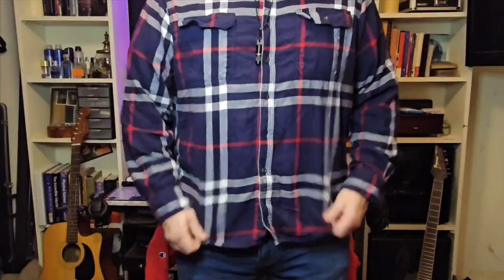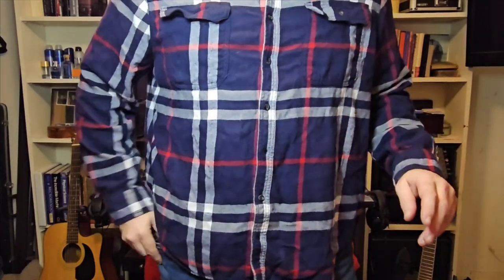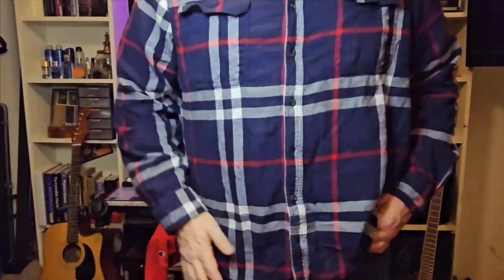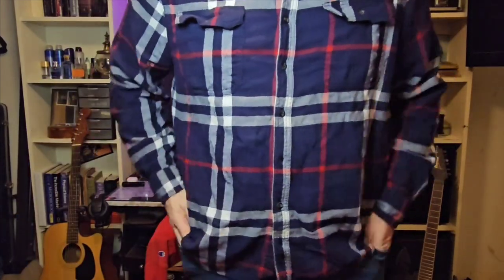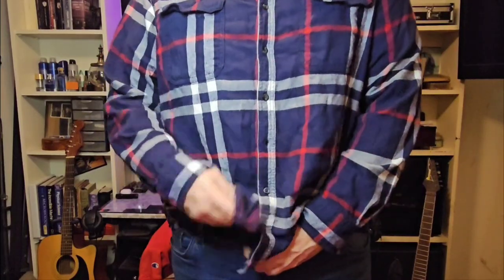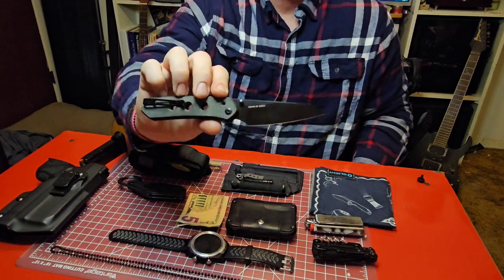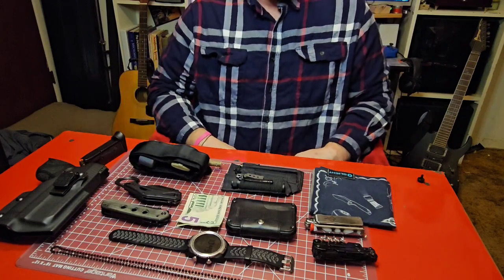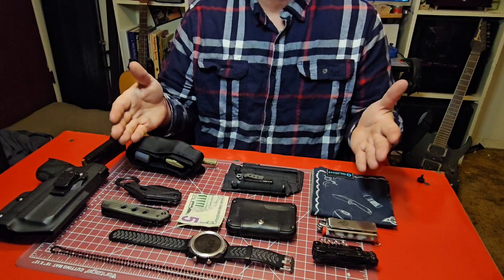Friday EDC Pocket Dump Number 5! What's in YOUR Pockets?!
Join us for the latest TGIF Pocket Dump where we dump all this heavy gear we've been carrying all week and evaluate any changes made to our carry, and this week, there are some BIG changes you just gotta see! From a new belt system to a surprise blade I forgot I had on me, you don't want to miss the 5th installment of the Friday Pocket Dump!

This week's carry:
Muradin Tactical EDC wallet
Olight Imini2 flashlight
Olight Open mini -

Lumintop EDC 2 flashlight
Ticwatch PRO 5
LighterBro Pro
SOG Powerlitre
Civivi Vision FG
Gun and Flower holster
Vismix Tactical Belt System
Kershaw Outlier

Don't Have a Tourniquet?! Get one!
RHINO Rescue Tactical Trauma kit

00:00 Intro
01:20 Showing the On body carry
04:00 Surprise knife!
05:05 Super cool Tourniquet carry!
05:50 Vismix tactical belt core
06:25 Overview/Changes this week
08:30 What are YOUR thoughts?
10:35 Sweet outro!